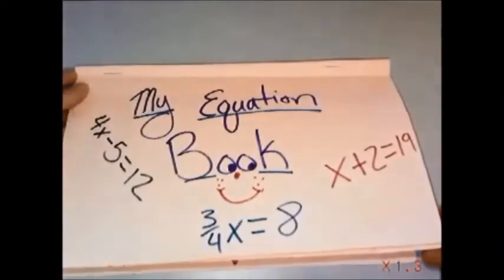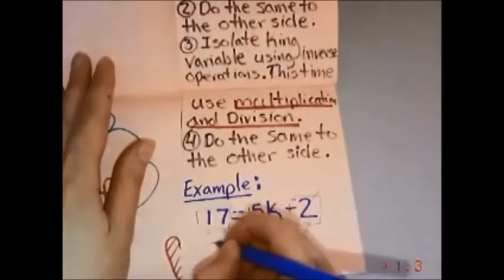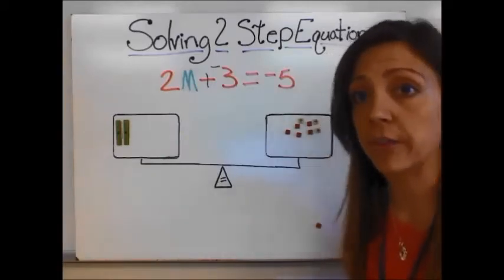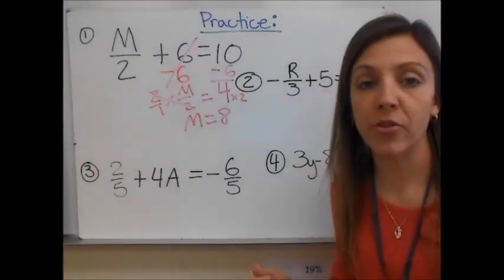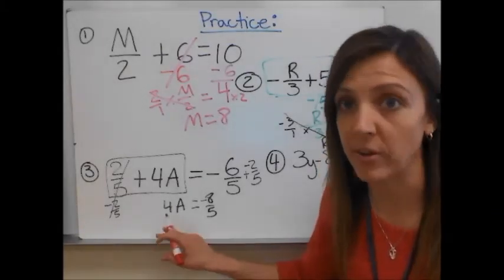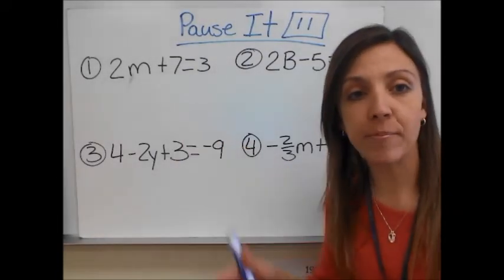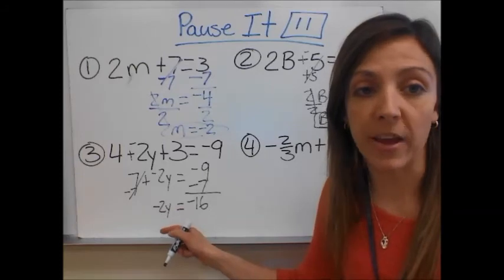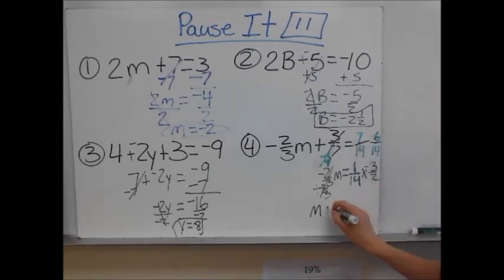2 Step Equations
learn how to solve 2 step equations.